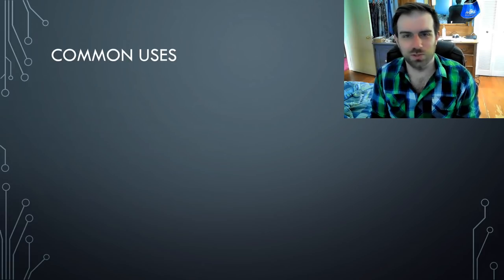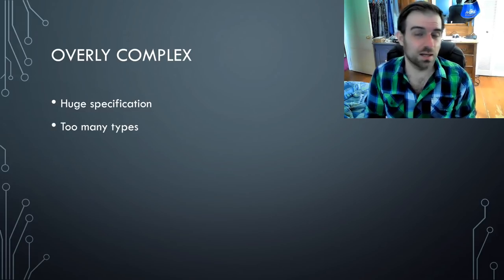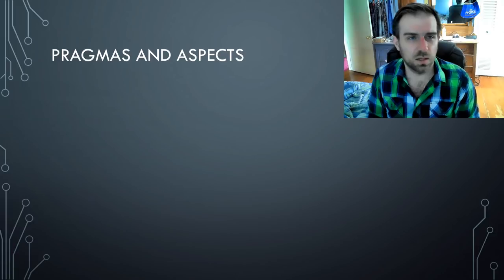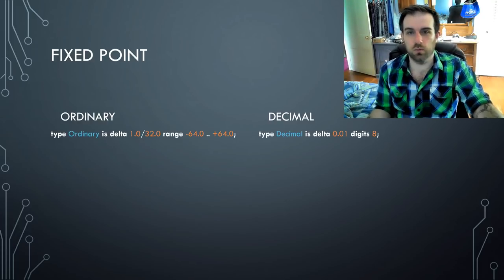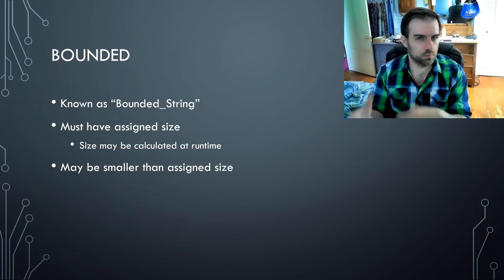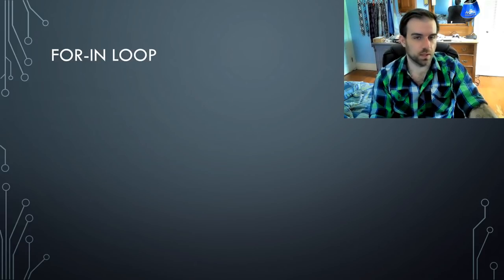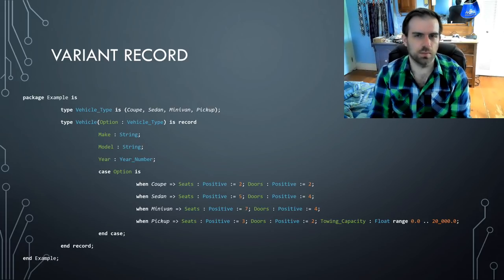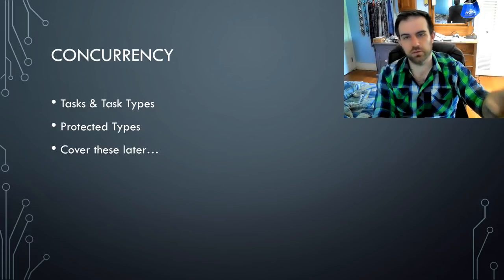Ada Programming Introduction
So you want to learn Ada programming? In this video we'll cover everything you need to know to get started with Ada.